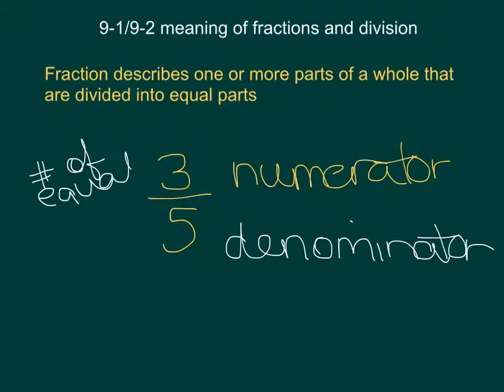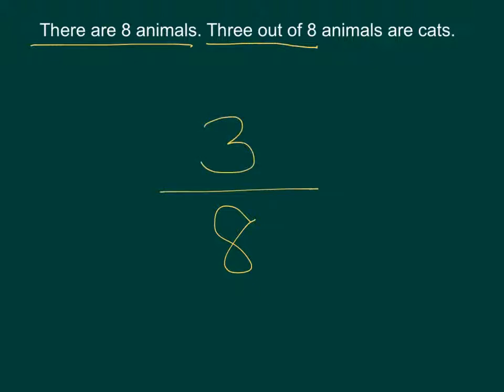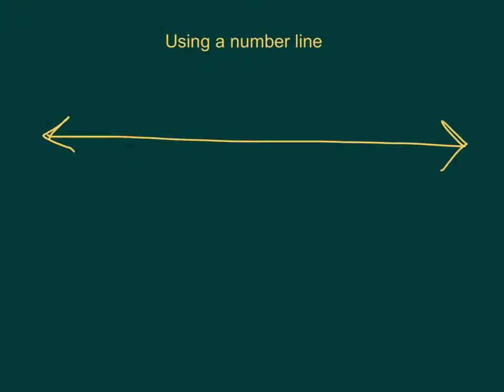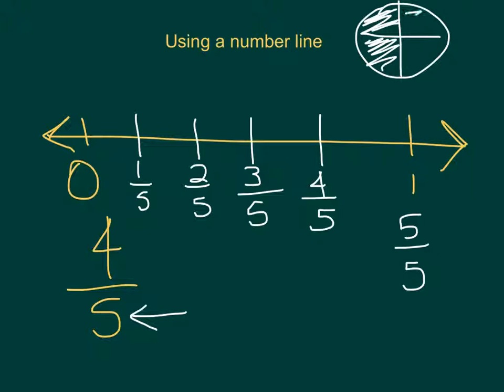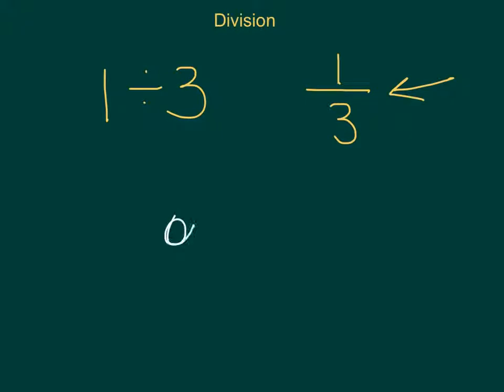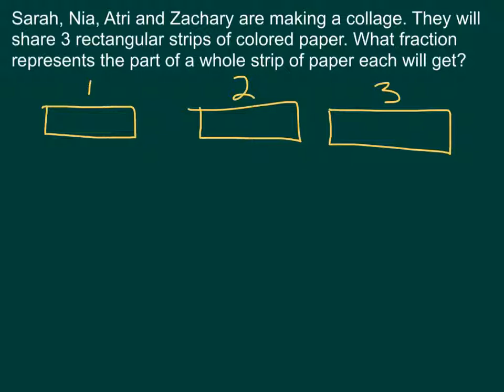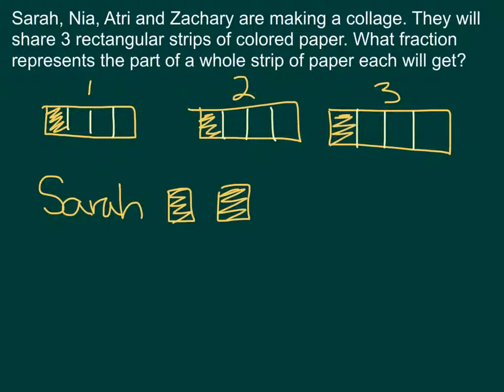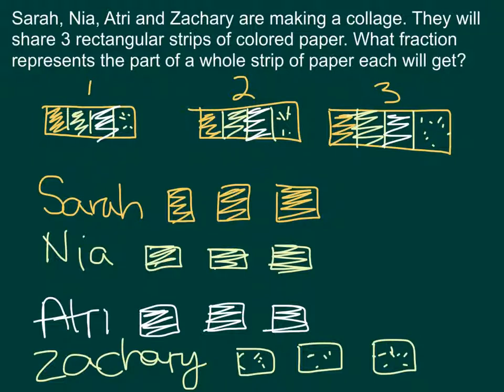9-1 and 9-2 meaning of fractions and divison